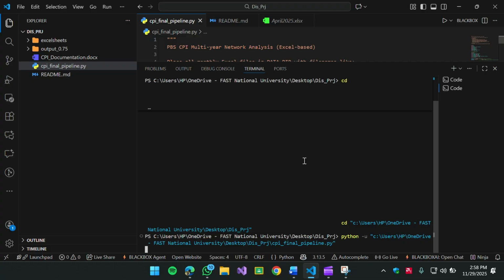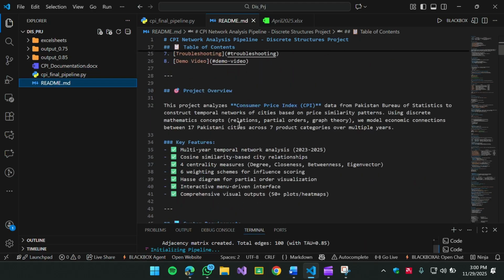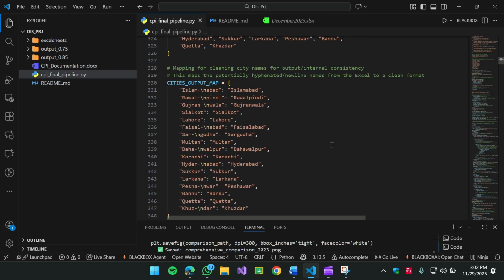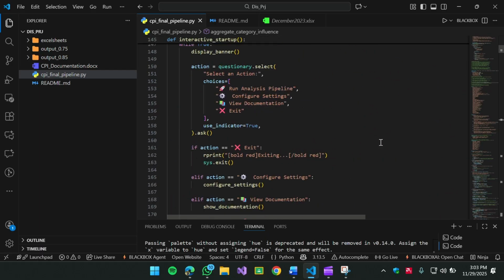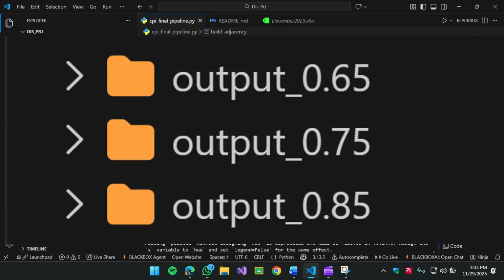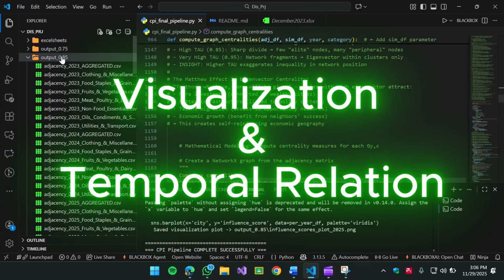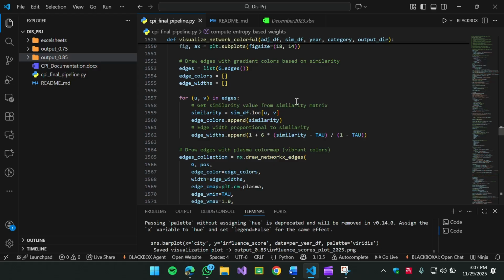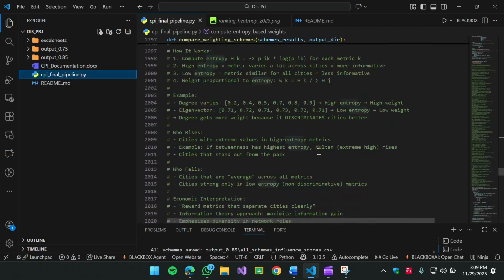Temporal & Category-Based Price Similarity Analysis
Project Partners:-
Ali Bazmi: 24i-0623
Muhammad Taha: 24i-0584
Muhammad Hassaan-ul-Mustafa: 24i-0717
Submitted to: Dr Arshad Islam
FAST-NUCES ISLAMABAD